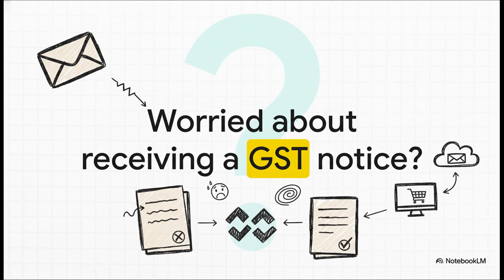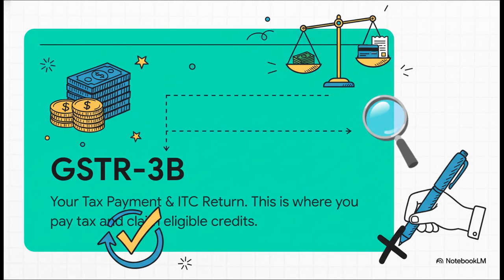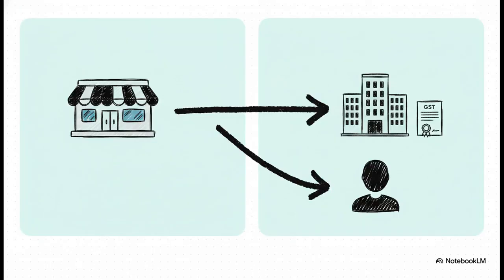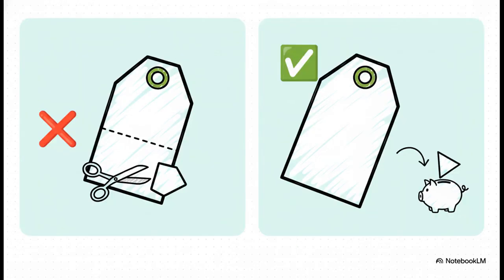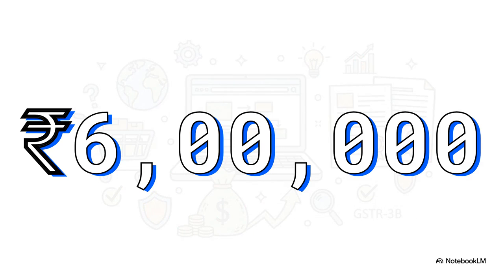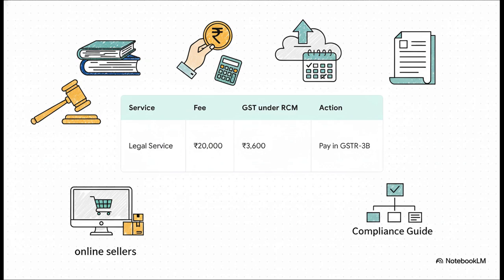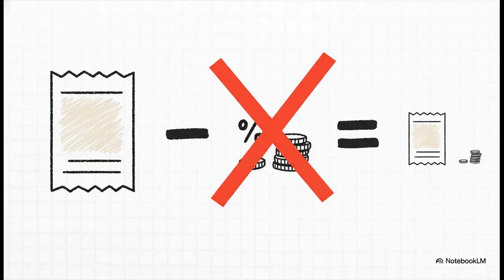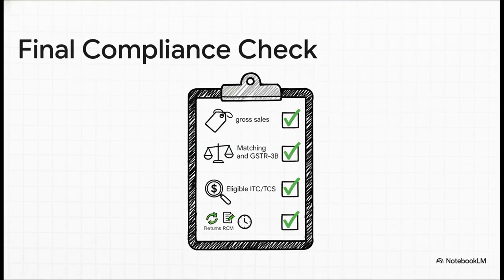GSTR-1 & GSTR-3B Filing Checklist for Online Sellers | Amazon & Flipkart GST Explained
Filing GSTR-1 and GSTR-3B correctly is extremely important for online sellers selling on Amazon, Flipkart, Meesho, Etsy, and other marketplaces. Even a small mistake can result in GST notices, ITC loss, interest, or penalties.

In this video, you will understand:
Key points to check before filing GSTR-1 and GSTR-3B
How to match marketplace sales with GST returns
Correct treatment of B2B and B2C sales
Handling of returns and credit notes
Proper adjustment of marketplace TCS
Eligible ITC on commission and expenses
GSTR-1 vs GSTR-3B mismatch explained with examples
Common GST mistakes made by online sellers
This video is ideal for new as well as experienced e-commerce sellers.

👉 Watch till the end to avoid GST errors and stay compliant.

Amazon Sellers
Flipkart Sellers
Meesho & Etsy Sellers
GST Practitioners

gstr1 and gstr3b for online sellers
gstr 1 gstr 3b ecommerce sellers
amazon flipkart gst return filing
online seller gst compliance
gstr1 gstr3b mismatch explained
ecommerce gst filing india
gst return filing for amazon sellers
flipkart seller gst guide
tcs gst ecommerce sellers
input tax credit for online sellers
gst mistakes ecommerce sellers